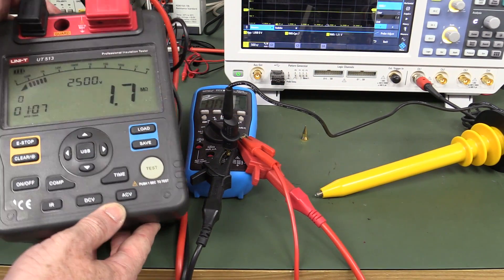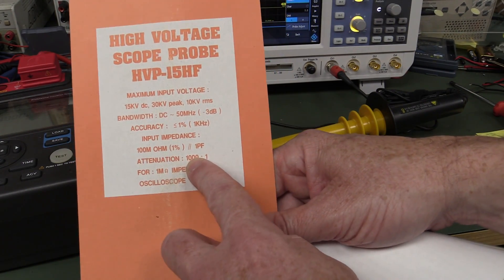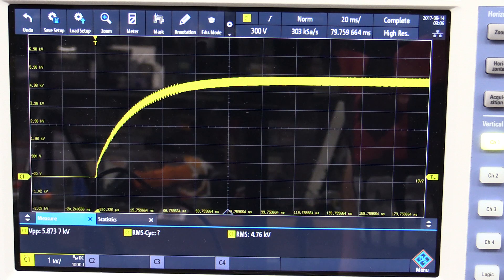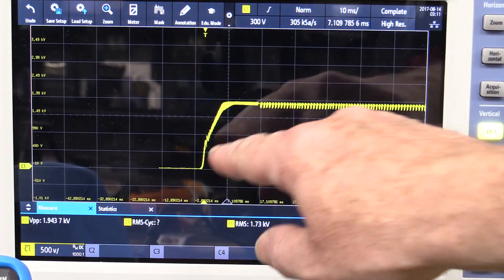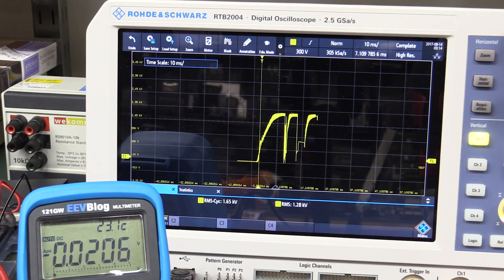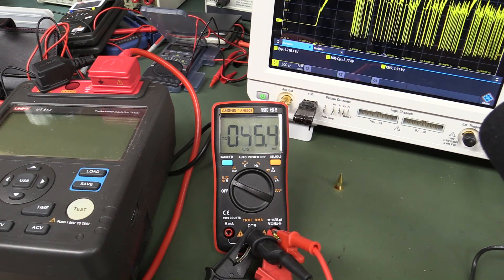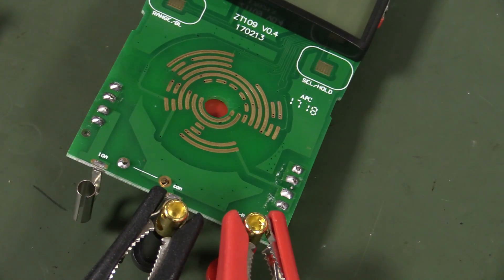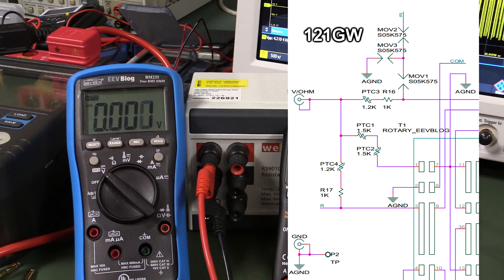EEVblog #1016 - Crude Multimeter High Voltage Overload Testing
Dave tests the Uni-T UT-513 5000V high voltage insulation resistance tester with the PIntek 15kV HVP-15HF HV oscilloscope probe to see if it's suitable for crude multimeter overload testing, with some spectacular results on the ANENG AN8008

You can even pay with Bitcoin!

EEVblog Amazon Store (Dave gets a cut):